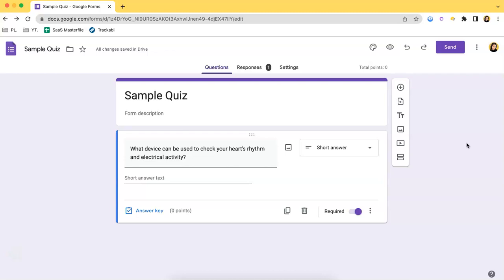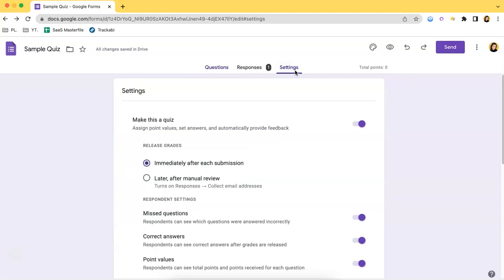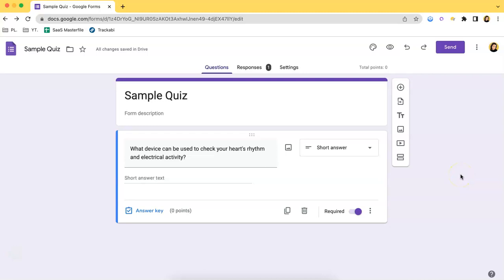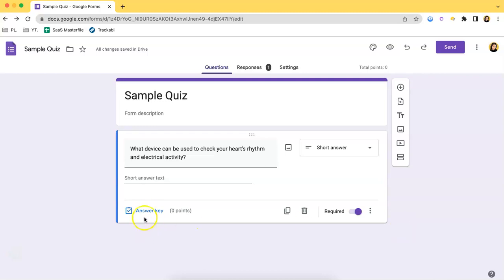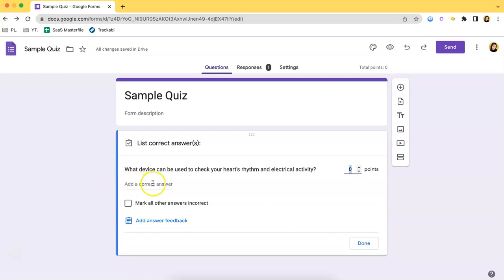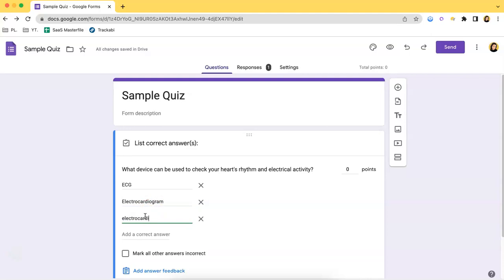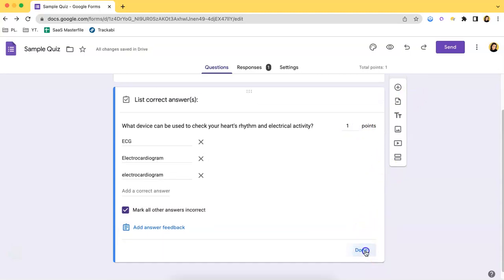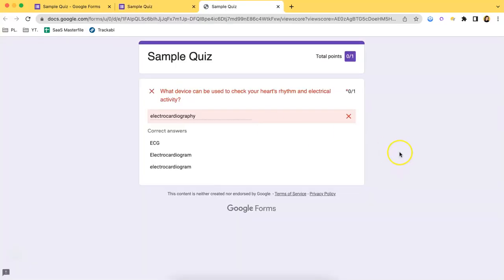How to Add Multiple Correct Answers in Google Forms | UpForm 2023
What's up? It's your UpForm team right here, and we're in the zone to provide you the freshest tutorials— easy to follow at that!

In this video, we'll teach you how to add multiple correct answers in a short answer type of question in Google Forms.